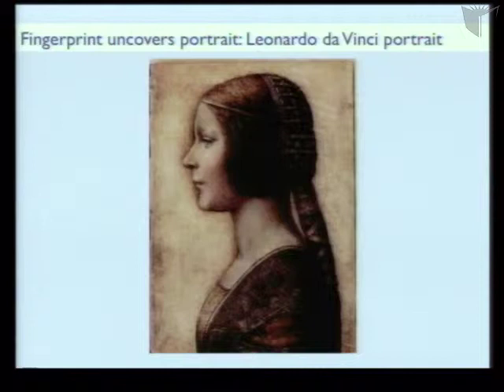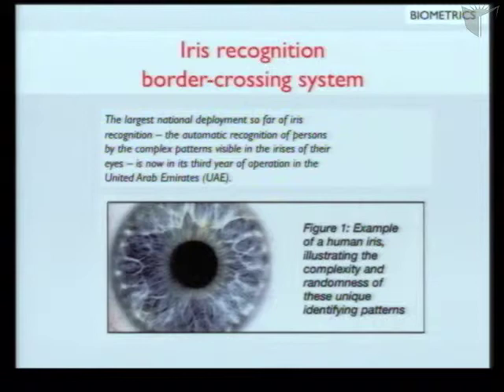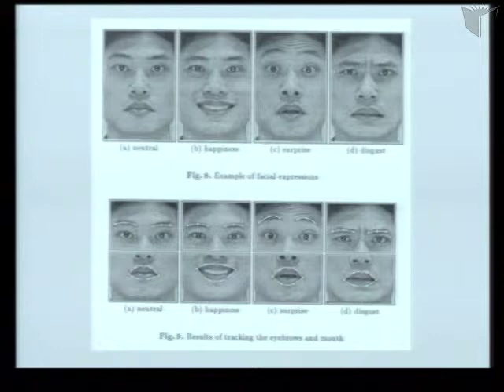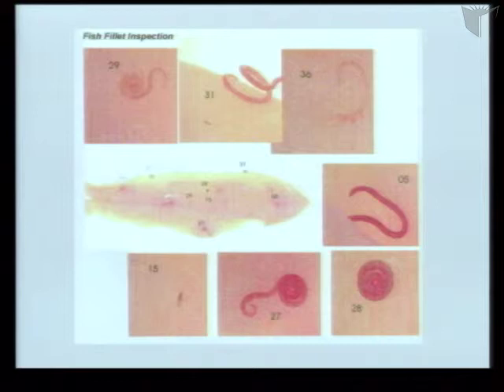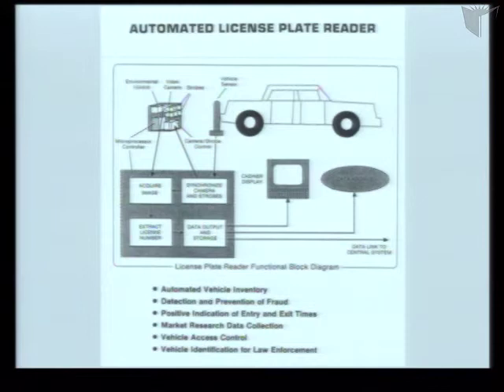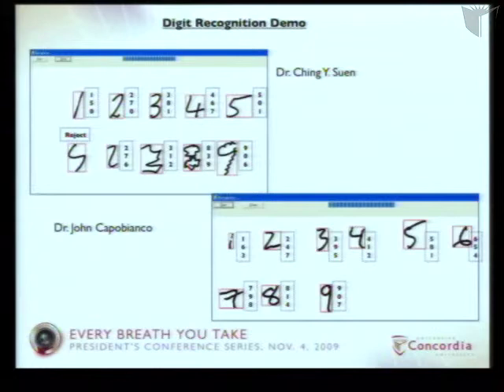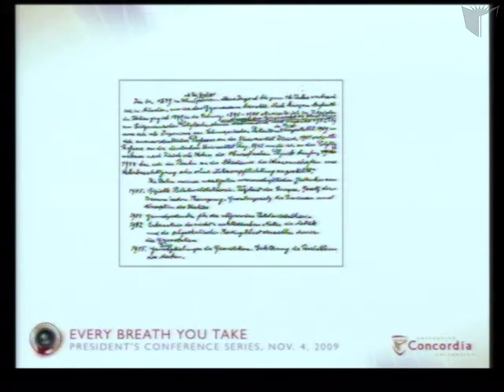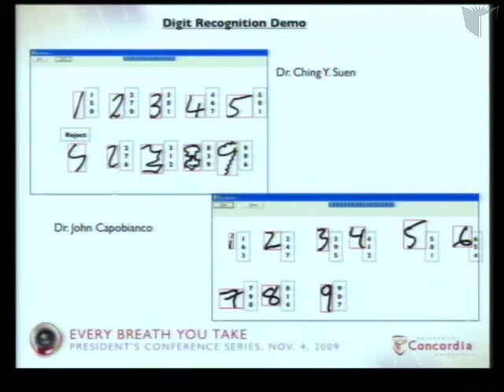Ching Y. Suen - President's Conference Series: Every Breath You Take - Session 2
Professor Ching Y. Suen of the Department of Computer Science and Software Engineering will present the science behind surveillance technologies such as nanoparticles and facial, retina, fingerprint, and handwriting recognition.